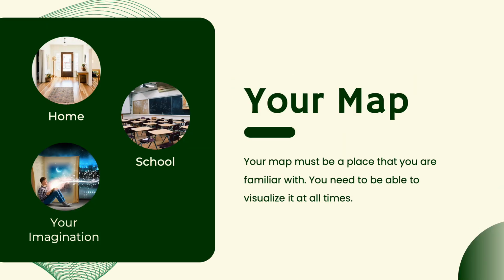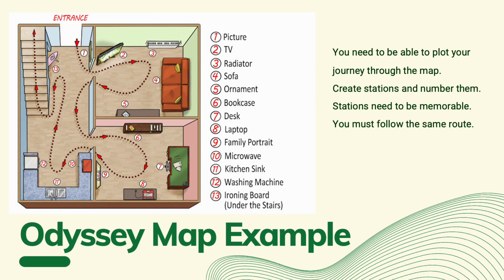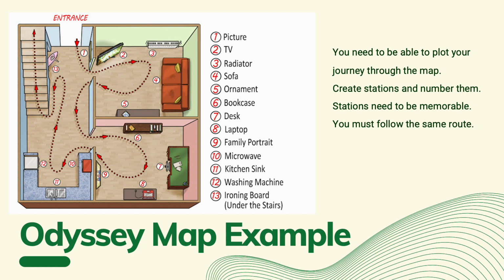Exploring the Odyssey Technique: Examples in Action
Welcome back to our memory mastery series! In this exciting continuation, "Memory Odyssey: Examples (Part 2), we dive deeper into the world of memory enhancement, focusing on the Odyssey Technique. This advanced method takes the Mind Palace to new heights, allowing you to create vivid and memorable journeys within your mental sanctuary.